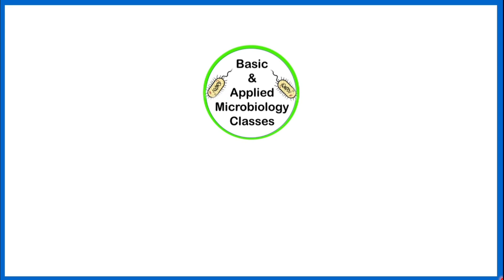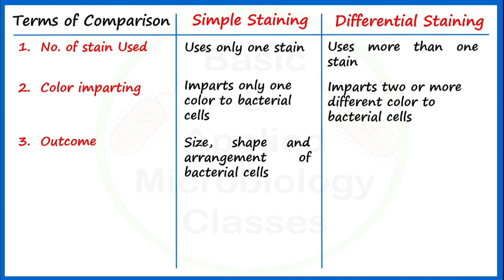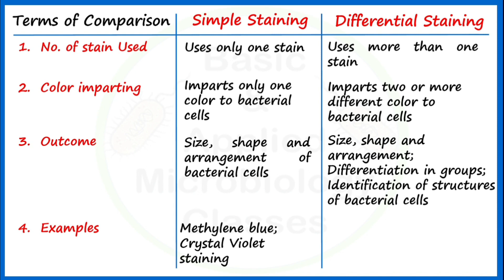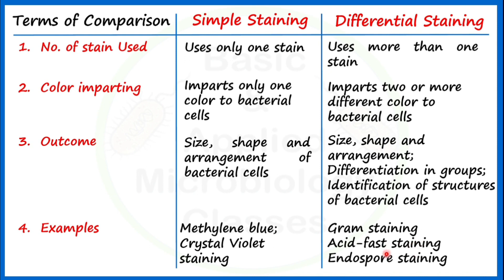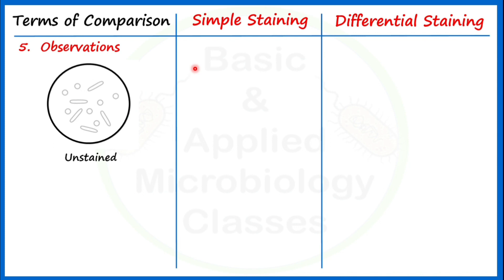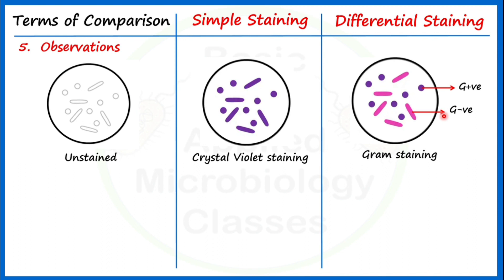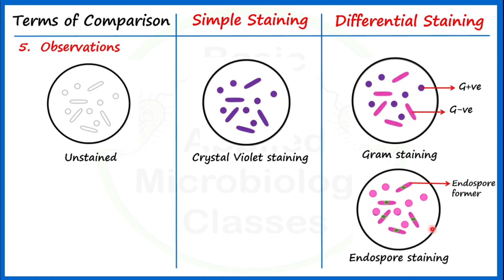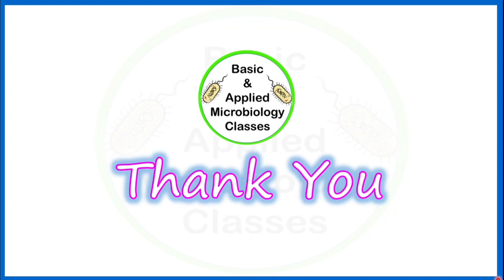Difference between simple and differential staining of bacteria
This video covers difference between simple and differential staining of bacteria with explanation and schematic diagrams.